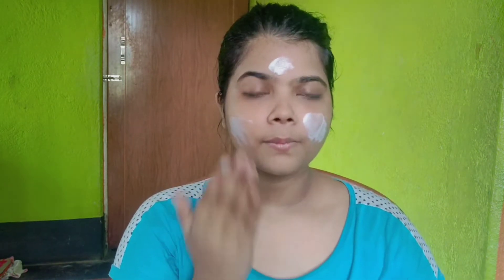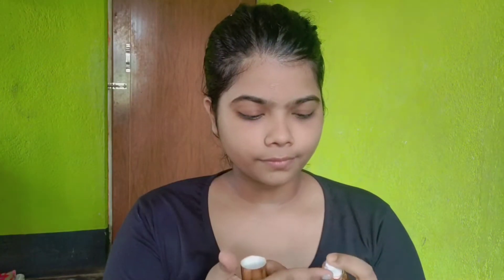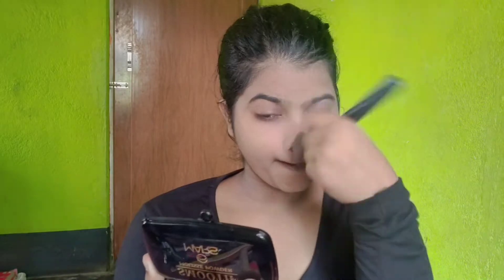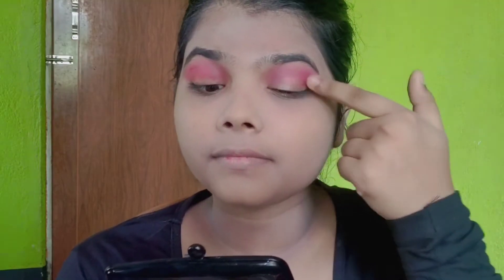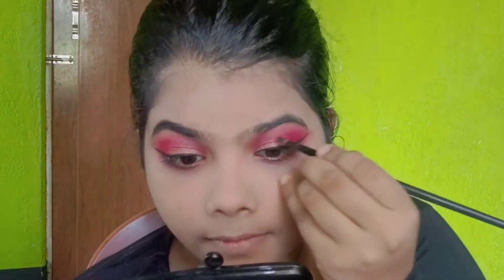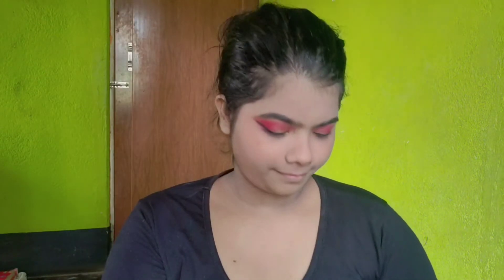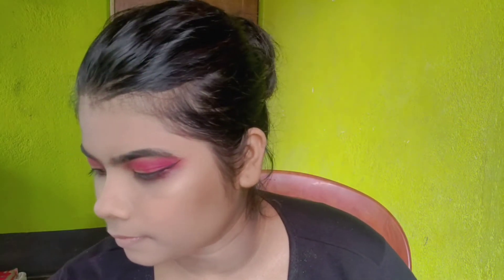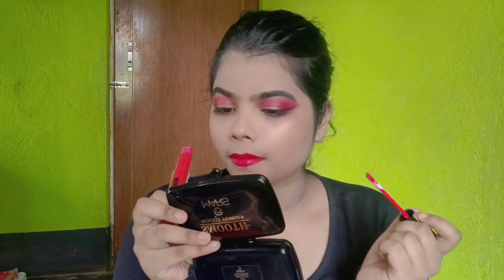wedding Guest Makeup❤️🖤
তো গাইস ভিডিওটা যদি ভালো লেগে থাকে তাহলে অবশ্যই লাইক করে দিও কমেন্ট করে দিও এবং আমার চ্যানেলটিকে অবশ্যই সাবস্ক্রাইব করে দিও আর নতুন নতুন ভিডিও আপডেট পেতে পাশে থাকা নোটিফিকেশন বেলটা অবশ্যই ক্লিক করে দিও। প্লিজ তোমরা অনেক অনেক লাইক করো যাতে আমি মোটিভেশন পাই ভিডিও করার।